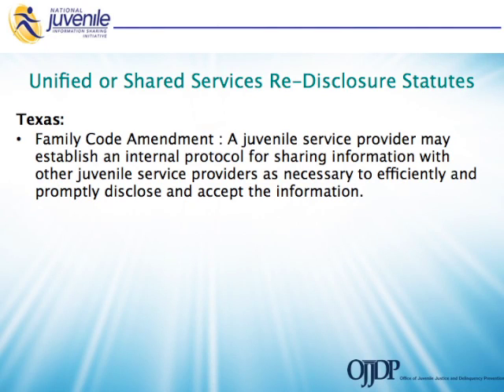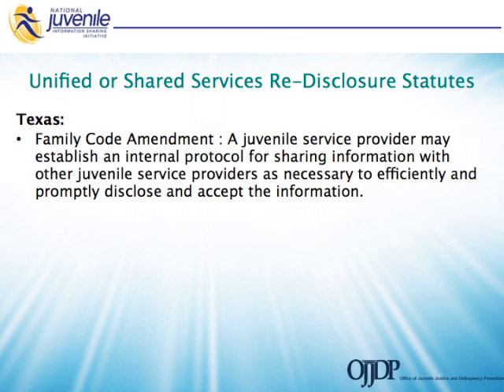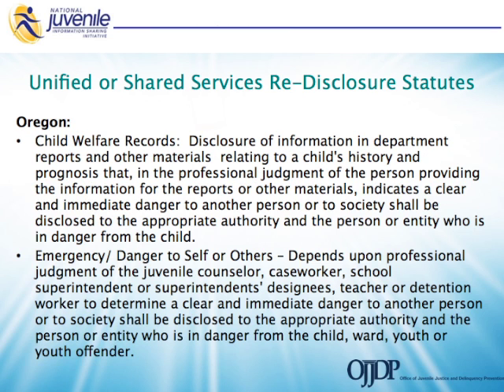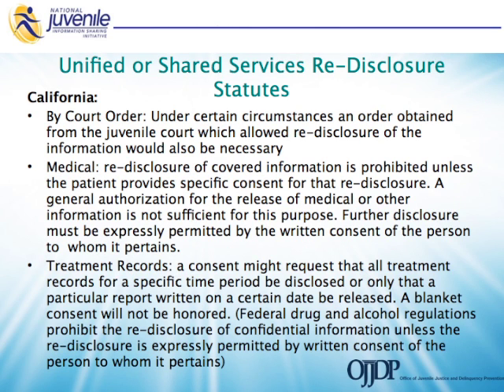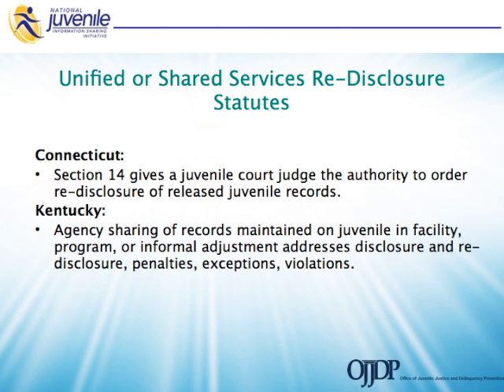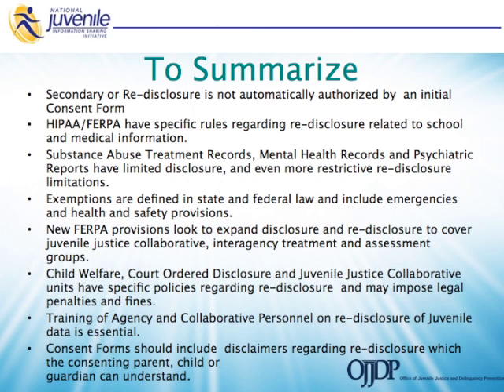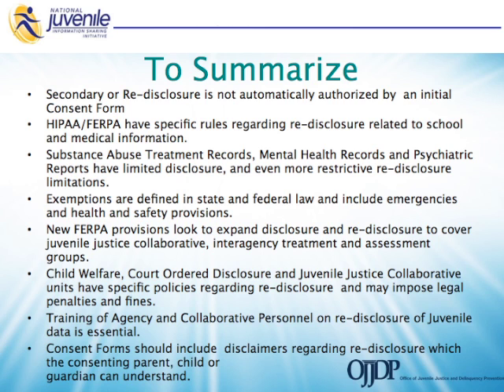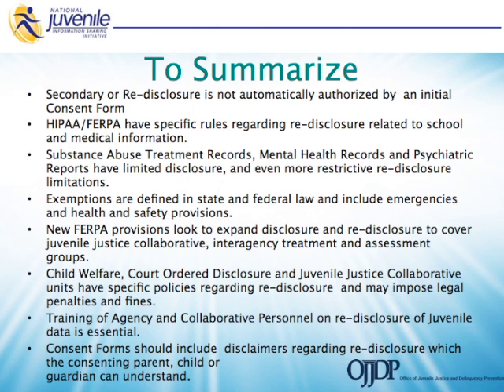Re-Disclosure - HIPAA, FERPA and 42 CFR Information - JIS Webinar 4 of 4